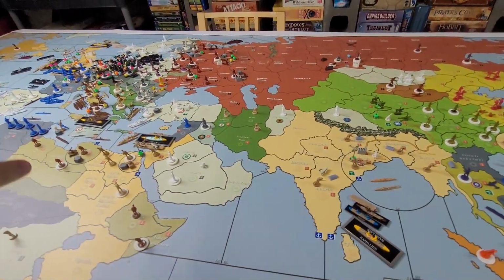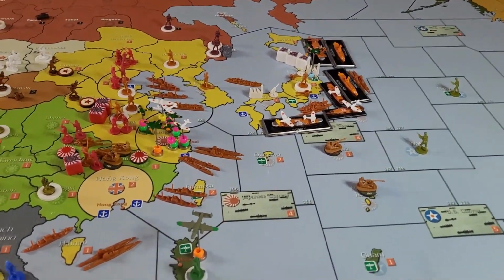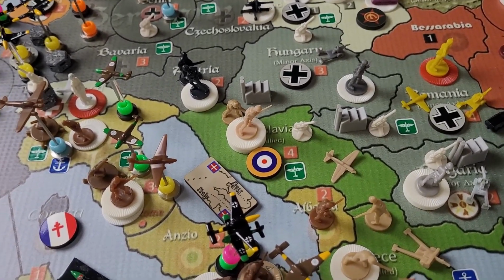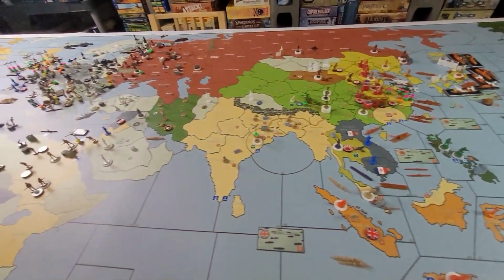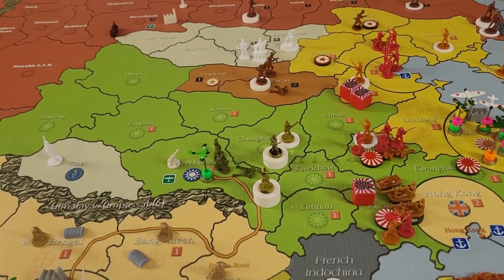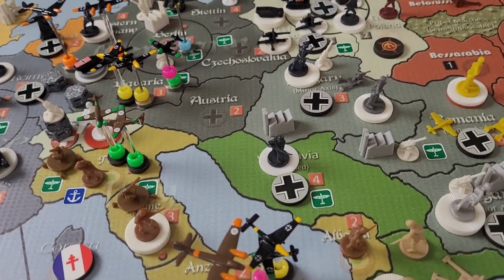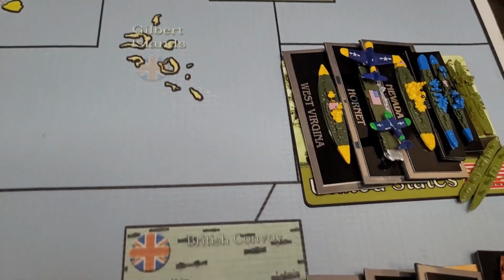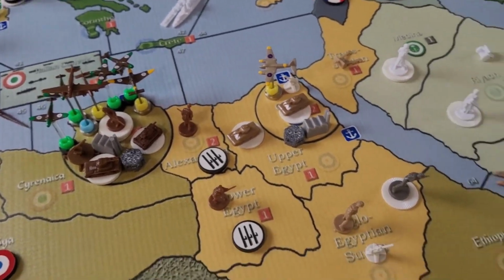Historical Board Gaming's GW39 Ultra - The first three rounds!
The play testing continues, but we are getting so very, very close.